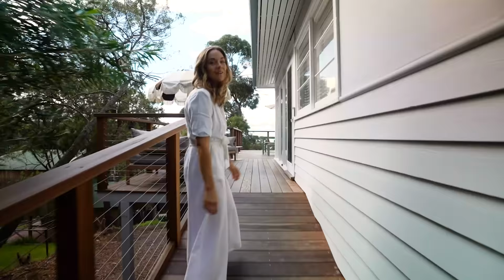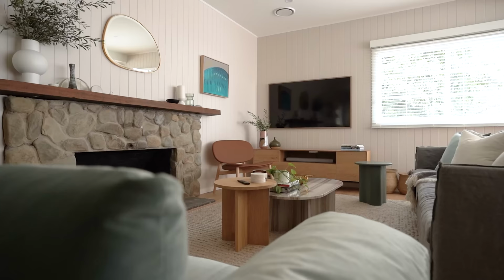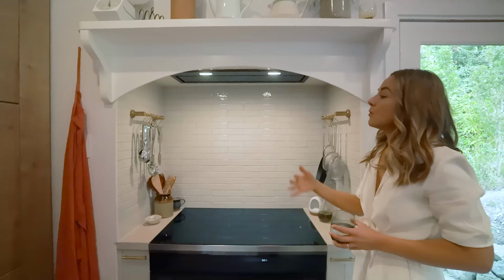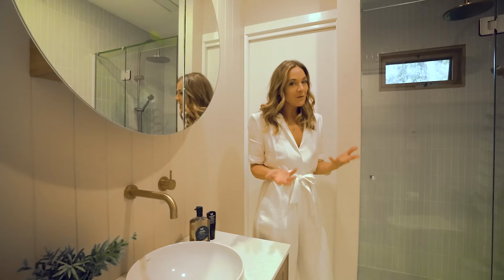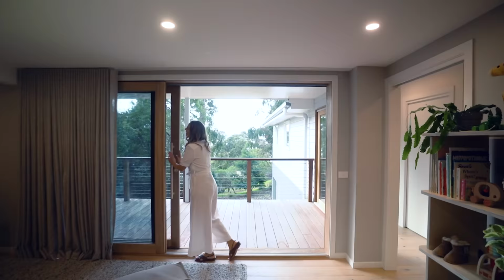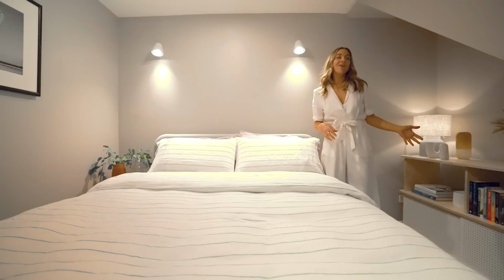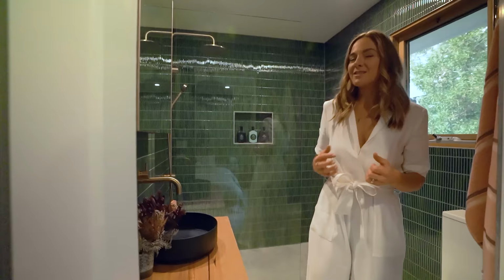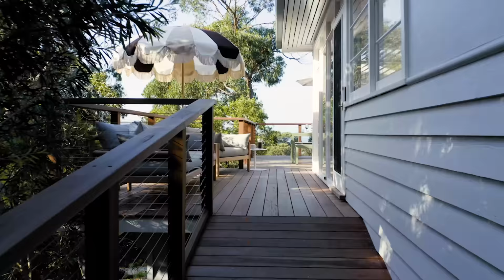Home Tour! Our Luxury Beach House. Full Walkthrough w Interior Designer. House Tour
12 room makeovers later and we're finally finished!!

12 room makeovers later and our beach house is all finished!! It's been an epic 3 months of renovation inspiration with designer Lucy Glade-Wright and her husband Jonno Rodd transforming a 1930s weatherboard in Lorne, one room at a time. After renovating the exterior, dining room, living room, kitchen, master bedroom, kids retreat, laundry, bathroom, bedrooms, ensuites and guest room... there was nothing left to do but to enjoy it. So join us as we take you on a full walkthrough of the completed beach house to see how it all came together.

👉 SEND TO:
350 Orrong Road
Caulfield North 3161
Victoria, Australia

⚡ VIDEO CREDITS ⚡
Host: Lucy Glade-Wright

Done Bag DRONEGUARD BP 200 OUR VIDEO & PHOTO GEAR

👉 SEND TO:
350 Orrong Road
Caulfield North 3161
Victoria, Australia